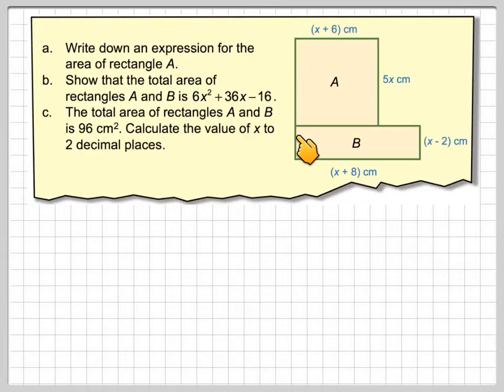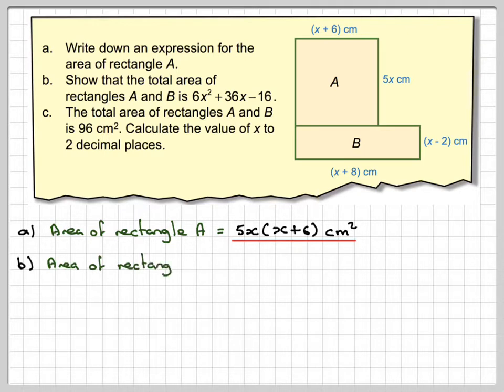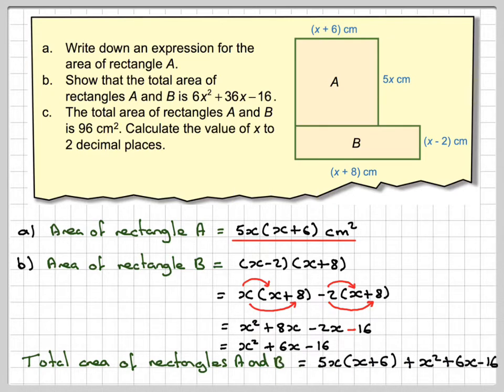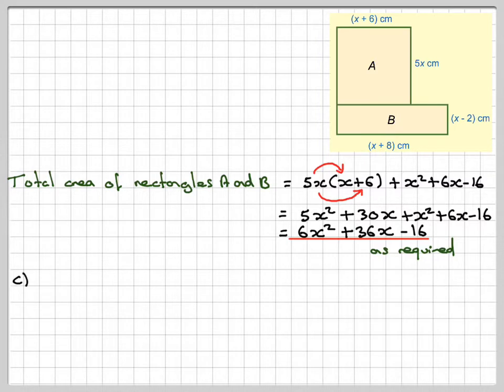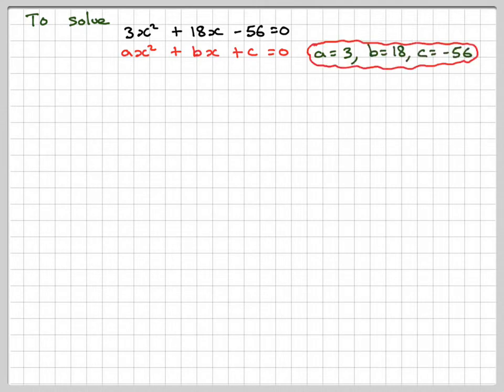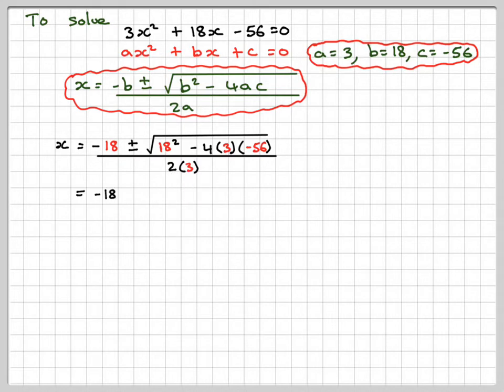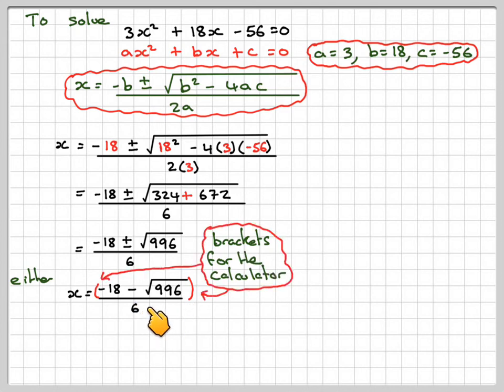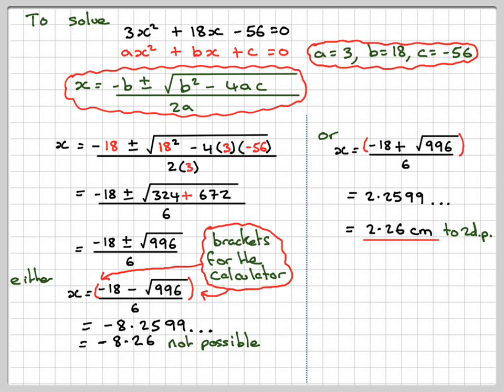Using shapes to form a quadratic equation